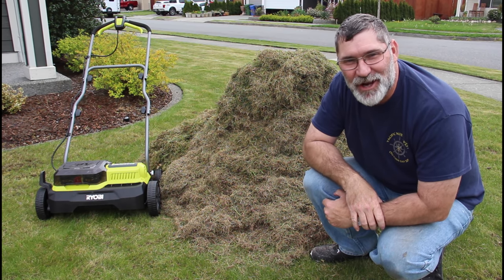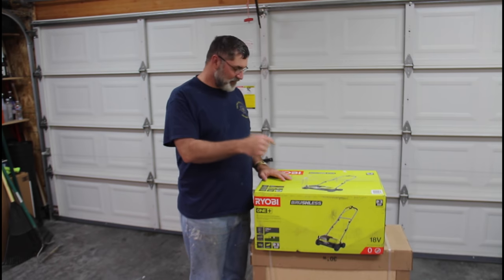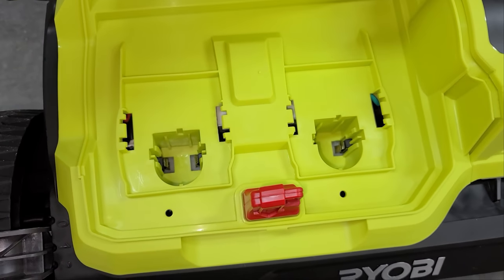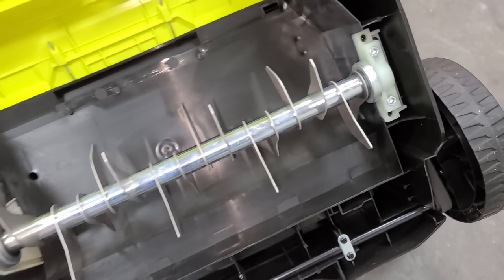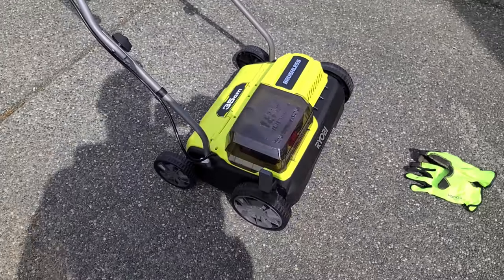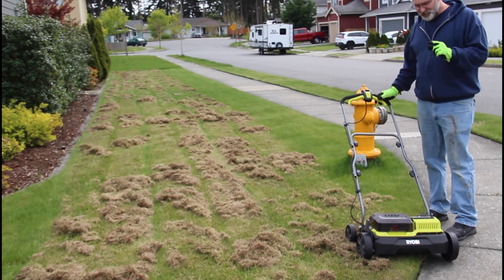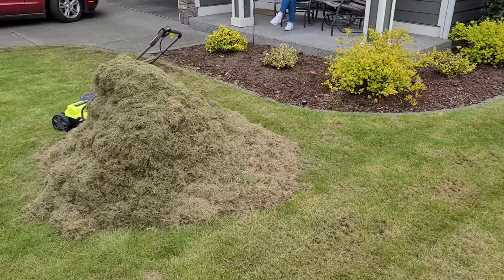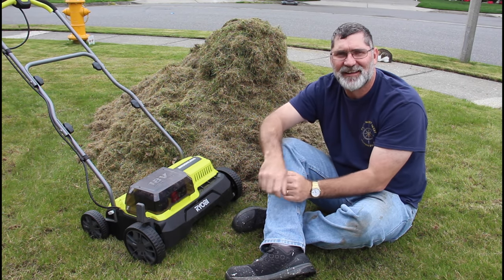NEW Ryobi Dethatcher/Scarifier now available the USA! | UNBOX and DEMO! | 2021/28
I recently received a Ryobi Dethatcher Scarifier from the UK via Amazon. This unit is now available in the United States as the P2740 from Home Depot!.  This is part of the 18V ONE+ line, but uses TWO 18V batteries, for extended run time.

I unboxed the unit, it was light weight and relatively easy to assemble, in fact I didn't even refer to the instruction, with only one misstep, the unit was fully assembled in just a few minutes.  I installed two fully charged 3ah batteries and started the tryout phase. This is where I encountered a problem.  The 3ah batteries, just do not have enough "oompf" I swapped those out with to 6ah batteries, and there were no further problems, the unit ran flawlessly.  But I can see why a 40V battery would be a better power source for this unit.

I was able to dethatch/scarify my entire front yard, which is a little over 1,500 square feet, and this thing worked its magic.  I was able to pull out a huge pile of thatch and dead grass from my lawn.  I could have gone over it again, but I just didn't have enough space to dispose of the waste, another round in the fall is usually part of my lawn routine.

The unit performed very well, comparable to the corded SunJoe unit. both are 13 inches wide and weigh about the same. The SunJoe has a dethatch and scarifying blade, the Ryobi only has a scarifying blade.  Price wise, without the shipping from the UK, the Ryobi is a little more expensive at $278USD plus about $175USD for shipping.  The SunJoe is only $159USD, and the Greenworks is $129USD. BUT the Ryobi is is cordless. The SunJoe nor the Greeworks are cordless.  Greenworks and Einhall make cordless units, but you need to buy their propriety batteries, there units with batteries are $378 and $278 respectively.  So, if it wasn't for the shipping the Ryobi would be the clear winner just in price, and that you would not need to buy any new batteries if you were already in the Ryobi ecosystem.

Helpful/Mentioned Links:

Tools I used:

RYOBI (UK) RY18SFX35A-0 18V ONE+ Cordless 35cm Brushless Dethatcher/Scarifier (Aerator)